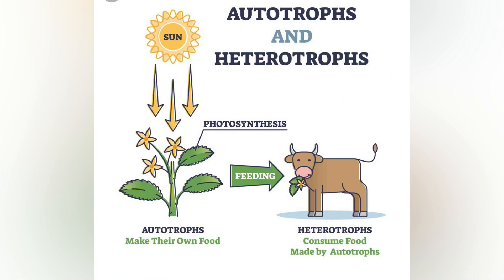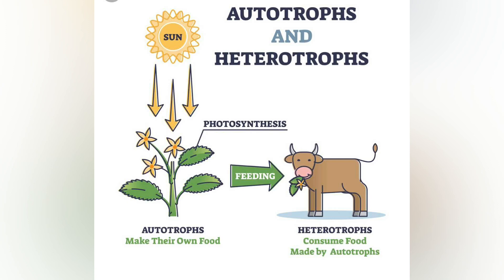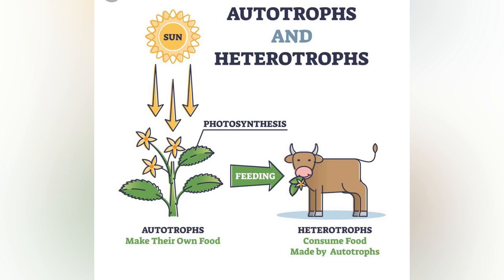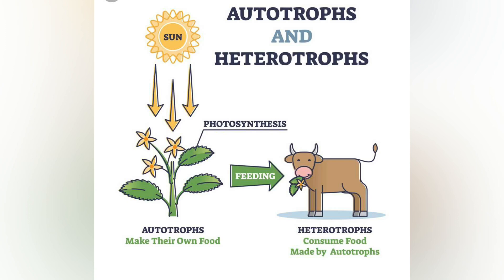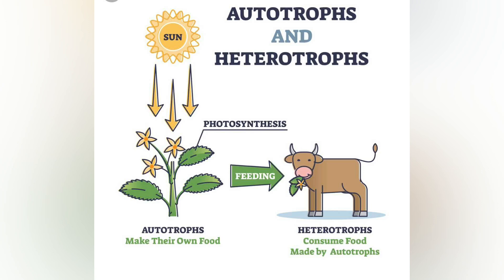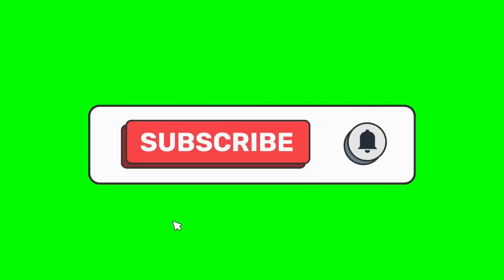Heterotroph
an organism deriving its nutritional requirements from complex organic substances.